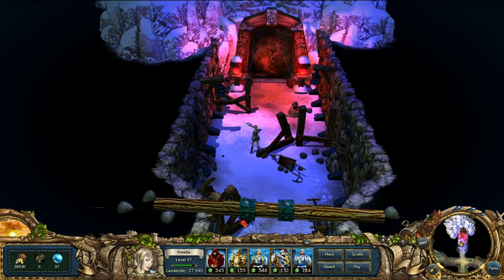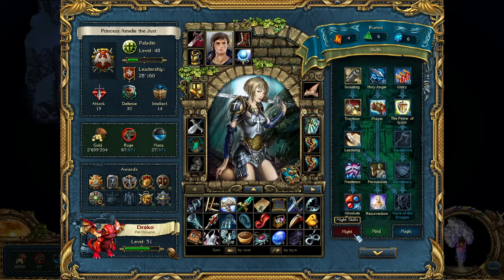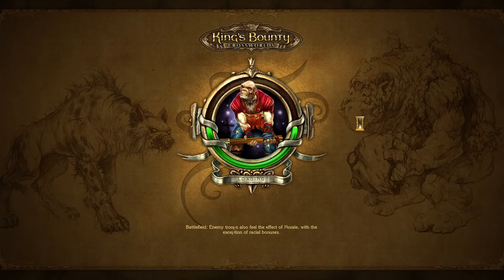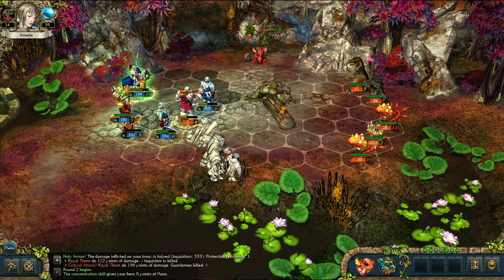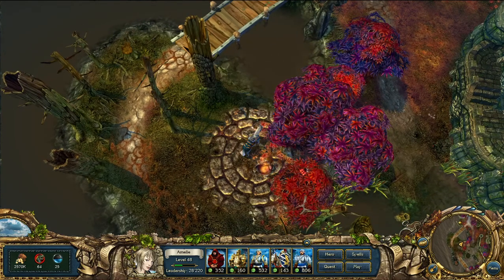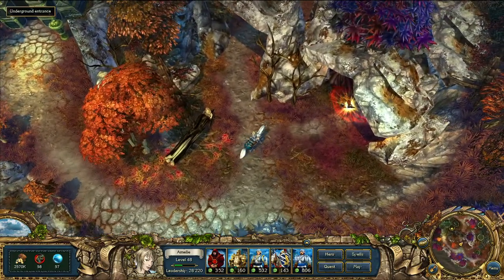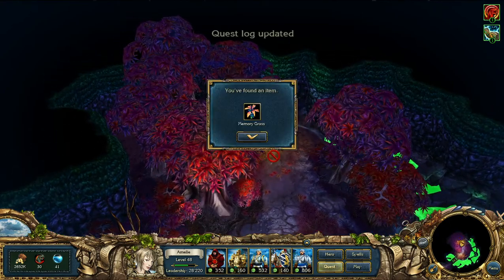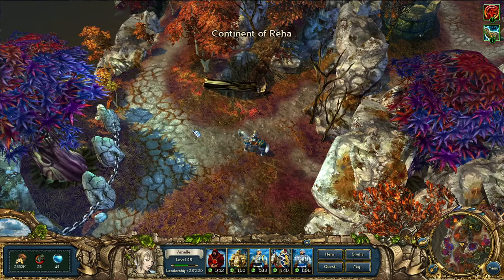King's Bounty: Crossworlds Part 81 - Curing K'Sar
Will curing a lizard instead of killing them really help us?